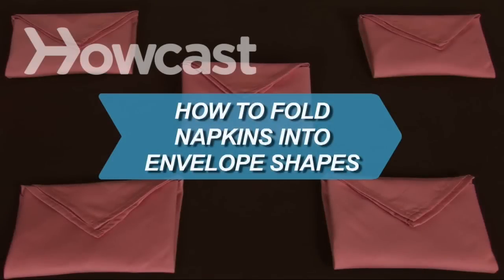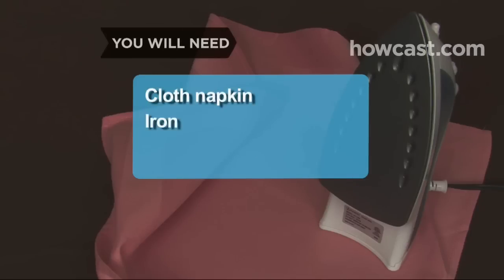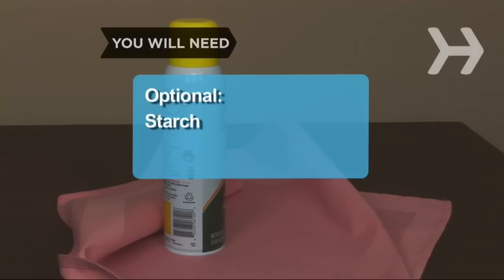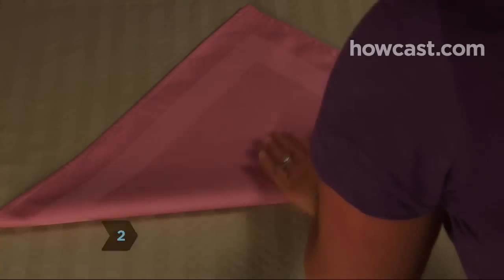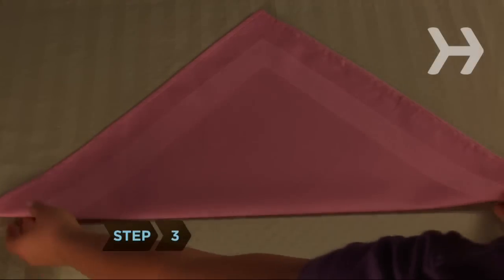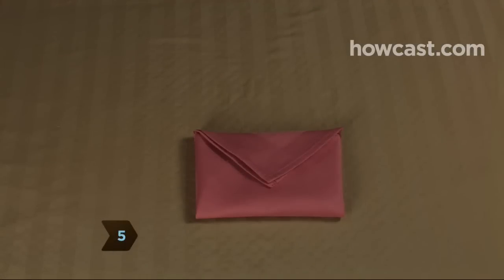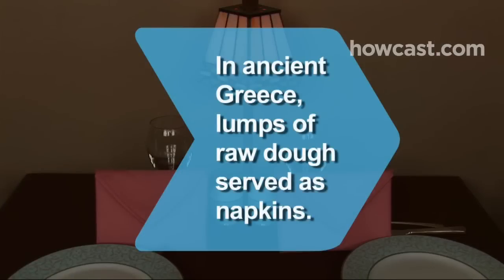How to Fold Napkins into Envelope Shapes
Fashioning a napkin into a tidy envelope shape is one of the easiest ways to make each table setting look first class.

Step 1: Iron the napkin
Iron the napkin.

Tip
For an especially crisp look, use starch.

Step 2: Make a triangle
Lay the napkin flat, facedown. Fold it in half to form a triangle.

Step 3: Fold corners and sides
Fold the right and left corners over so they meet in the middle. Then fold the sides over until the meet in the middle again.

Step 4: Bring up the rear
Fold the bottom up so you have a rectangle at the bottom and a triangle at the top.

Step 5: Fold the flap
Fold both pieces of the triangular flap down over the rectangle. Voila! An envelope.

The idea of napkins began in ancient Greece with the Spartans, who put lumps of raw dough on the dinner table so diners could wipe their fingers on it.